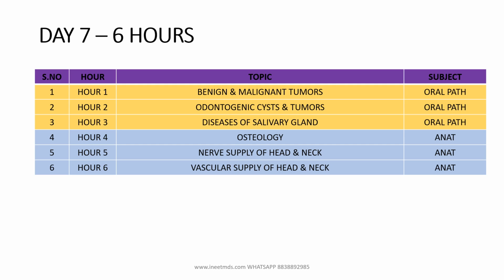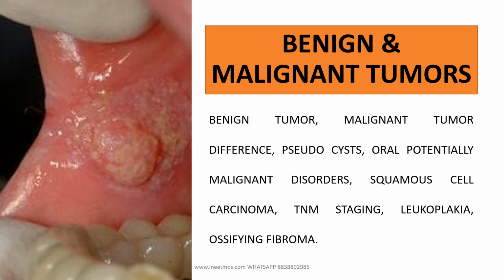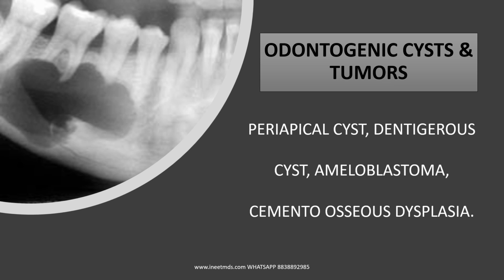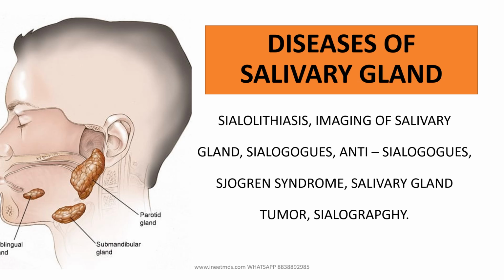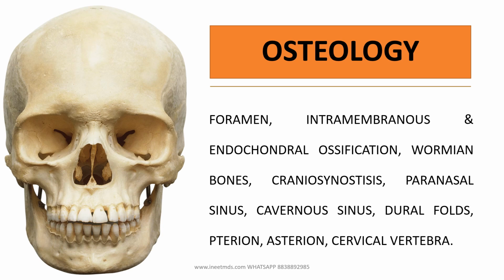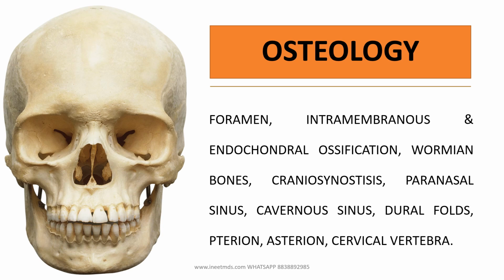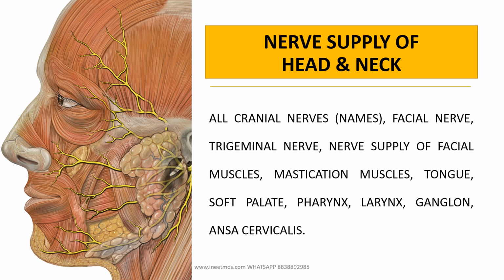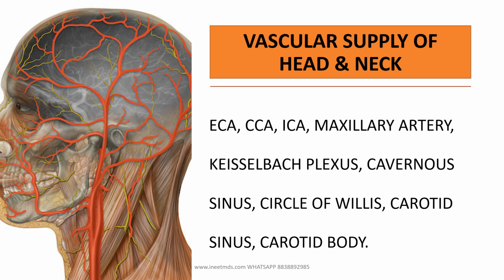DAY 7 OF 15 DAYS TIMETABLE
All the important must know points to be covered in each topic for day 7 of 15 day study preparation is mentioned here.